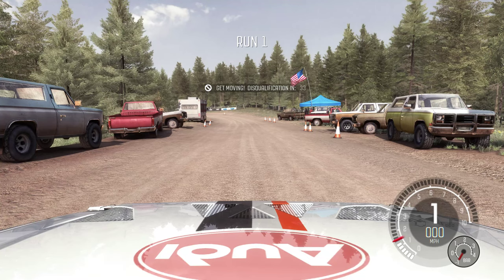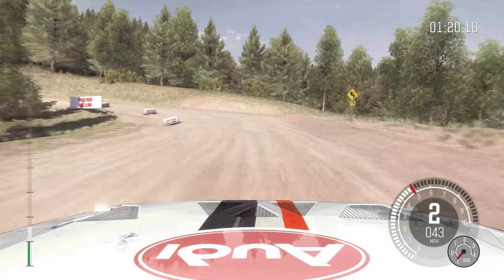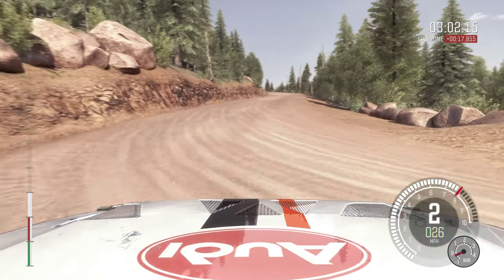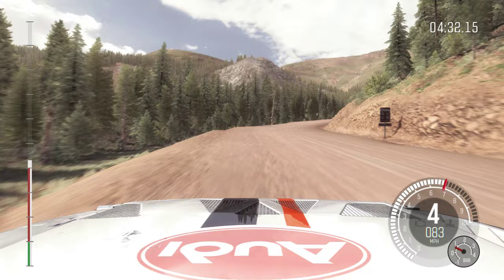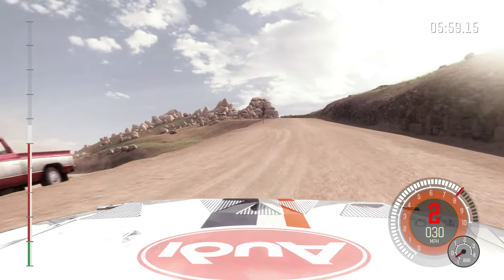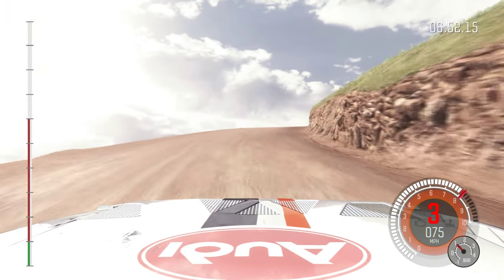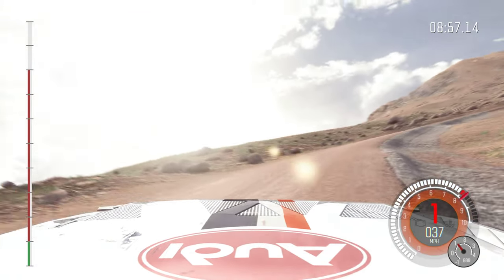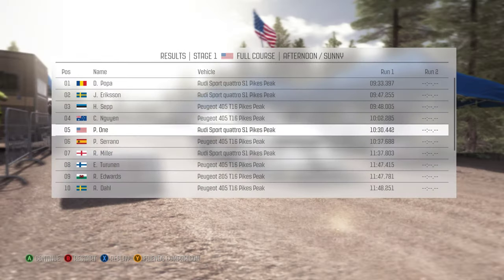Hey Gran Turismo 7 Where Is Pikes Peak?